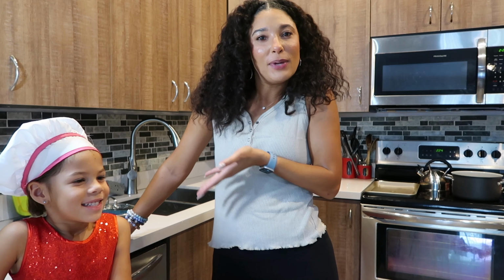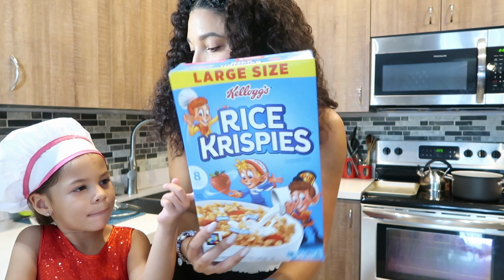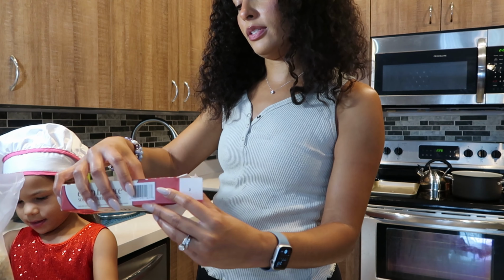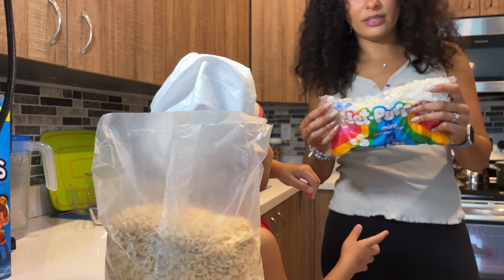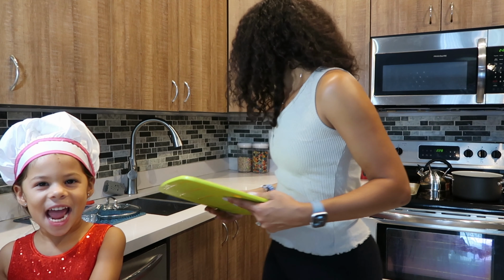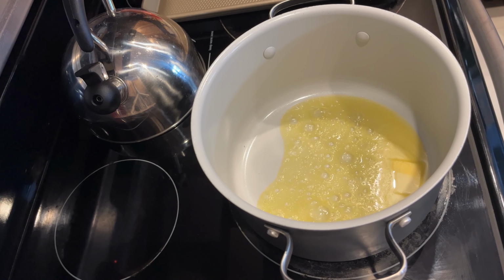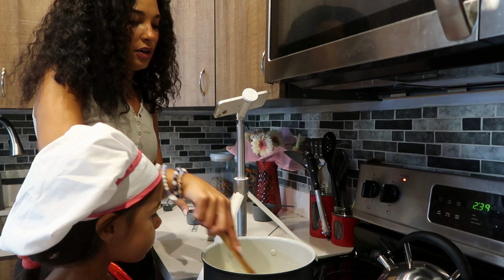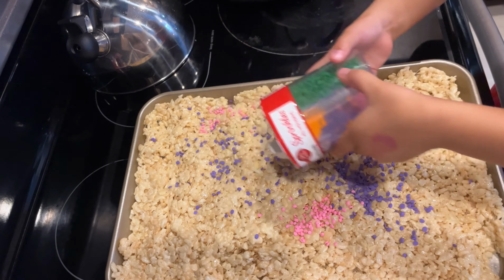Homemade Rice Krispie Treats? In the Kitchen with The Kristina Love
Welcome back to The Kristina Love! Join as as we make the most delicious Rice Krispie Treats with a touch of love. While the recipe itself is easy to follow, things get a little sticky with two little helpers in the kitchen, but it's all worth it spending quality time with the kids, and creating sweet memories that will last a lifetime.

Camera equipment:
Canon G7X Mark II

Use code: kristinalove